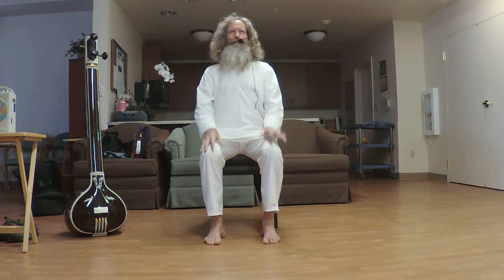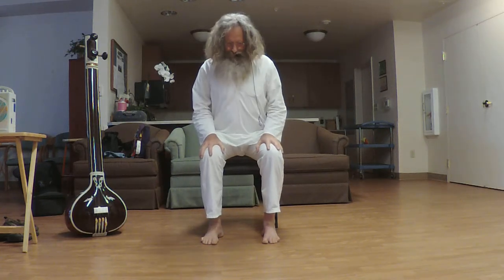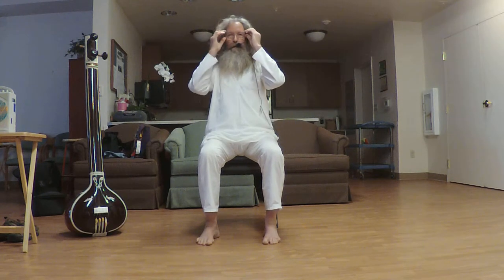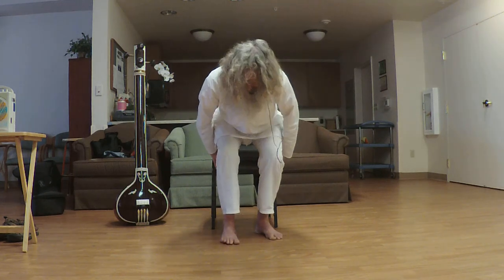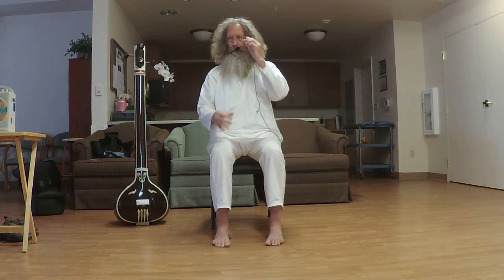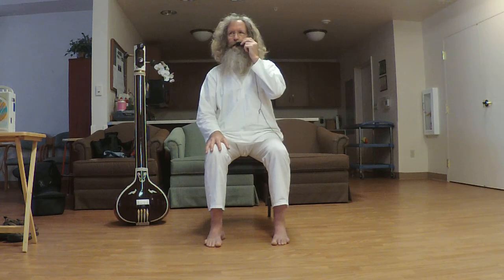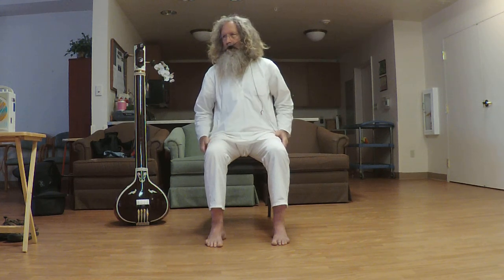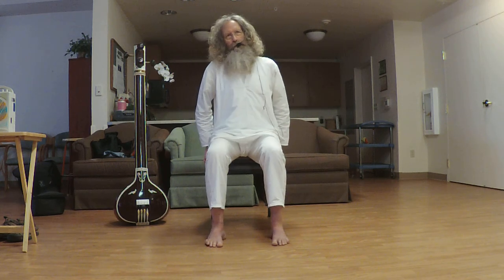Chair Yoga: Eye Exercises for Better Vision (A) 2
Chair Yoga: Eye Exercises for Better Vision (A) 2 presents the Joints & Glands Exercises as taught by Shri Swami Rama of the Himalayas, and the Himalayan Yoga Tradition.

Chair Yoga: Eye Exercises for Better Vision (A) 2 emphasizes the Joints & Glands Exercises as they are particularly important to all persons, no matter what age, shape, gender, or size, but especially, for Yogi's. The 'Crown of the head, to the tip of the toes' approach succinctly guides the practitioner to consciously feel-sense the expansion of Prāṇa, or, the Vital Life-force.

Chair Yoga: Eye Exercises for Better Vision (A) 2 specifically, presents the teaching of Shri Swami Rama, Gurudev, who taught us to gain, both the Jñāna, or knowledge of Prāṇa, and the Vijñāna, or direct experience of Prāṇa.

In Chair Yoga: Eye Exercises for Better Vision (A) 2, the Joints & Glands Exercises specifically guide us to feel-sense the expansion and presence, the effect of Prāṇa, most presently, in the Prāṇāyāma koṣa.

Chair Yoga: Eye Exercises for Better Vision (A) 2 practitioners can gain the Jñāna and Vijñāna, or Prāṇa Vidyā, at first, as the gross awareness of physical sensation in the material Body-mind, and refining their awareness to the subtlest of subtle and in this process, learning about the five Prāṇa’s, or, Prāṇa Vāyu's: Apāna, Samāna, Udāna, Vyāna, Jñāna, Vijñāna.

Om Tat Sat